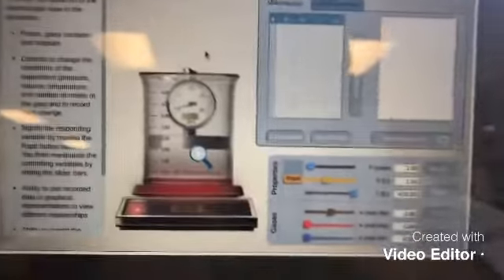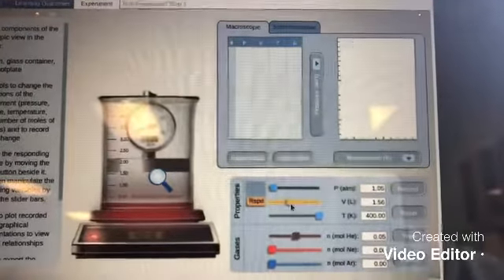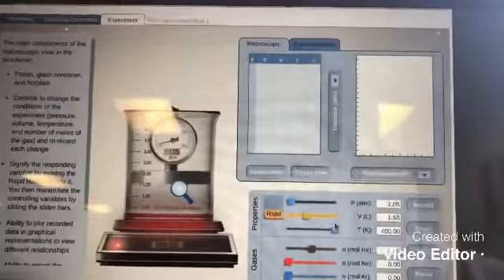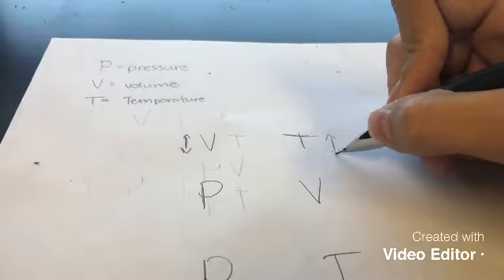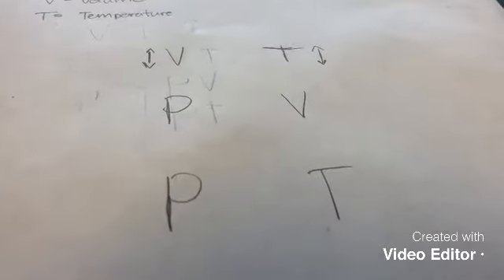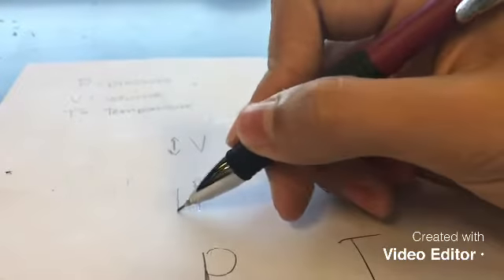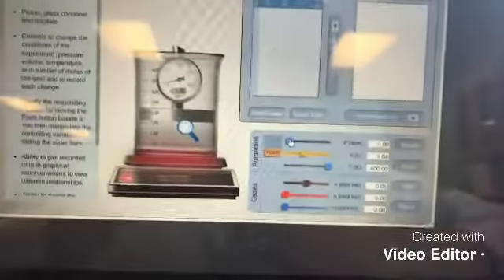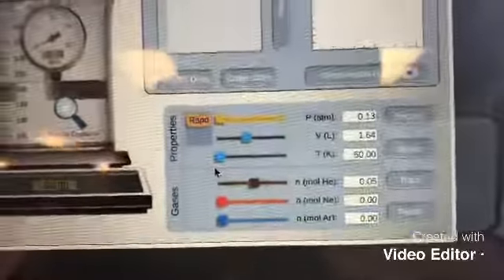P V T Relationship